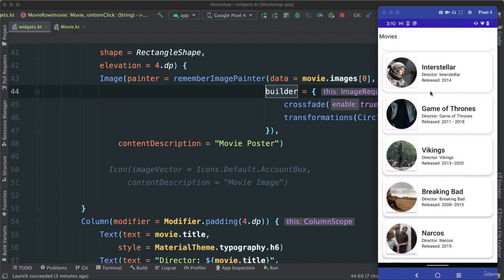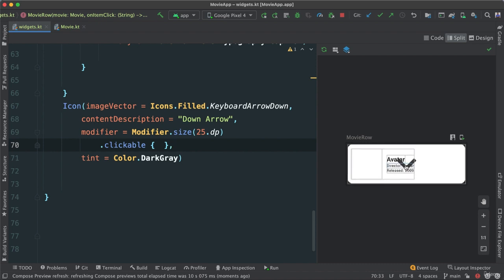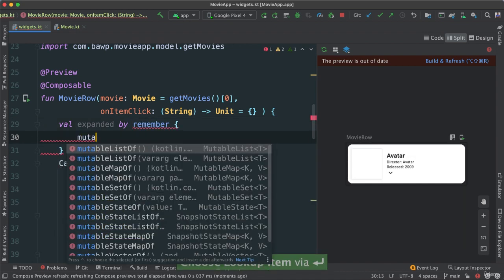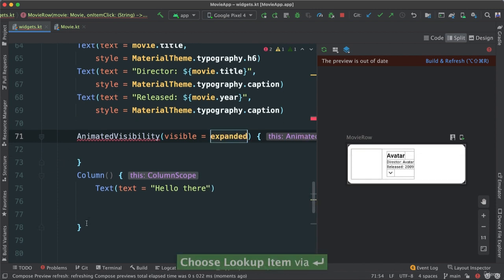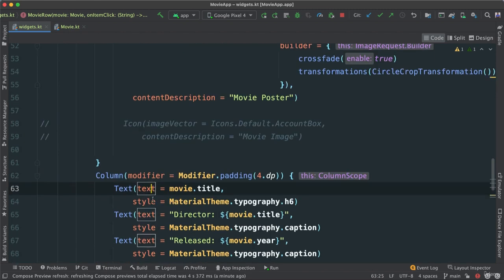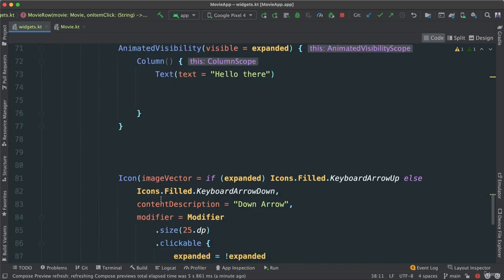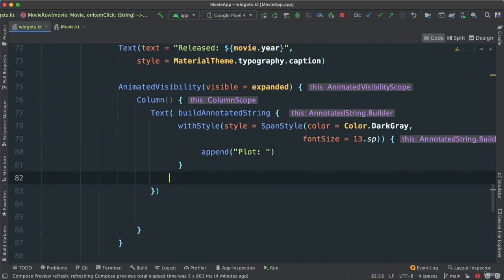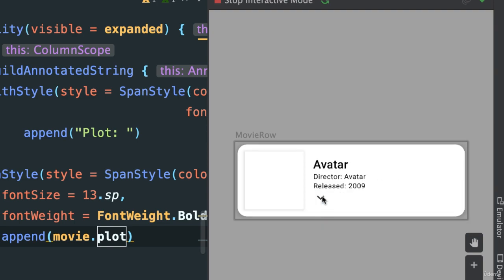109 - Movie App - Improvements - Adding Expand Capability on the Card to show More Info